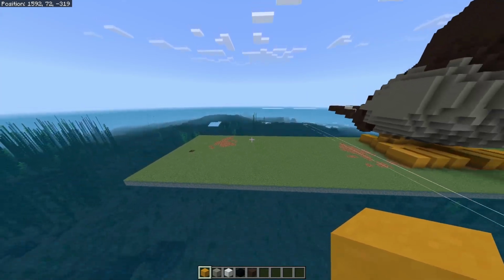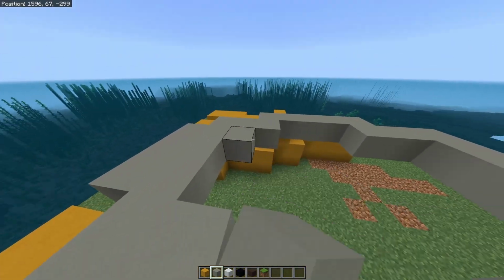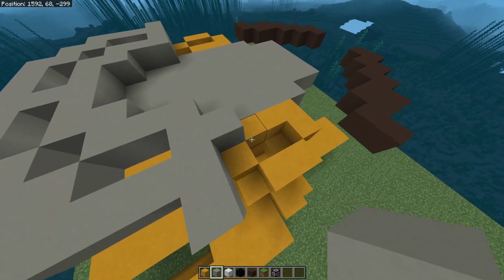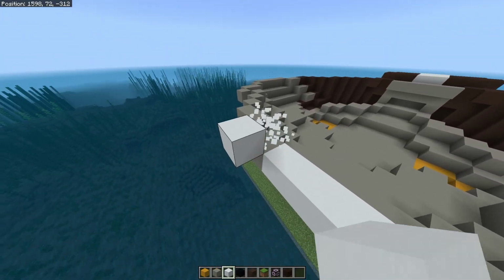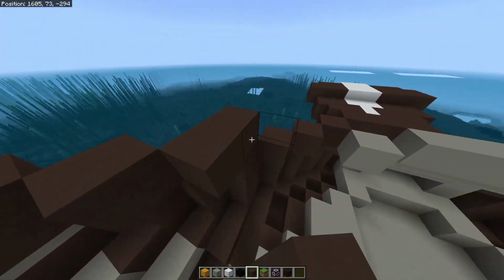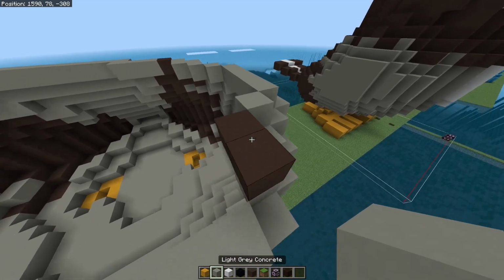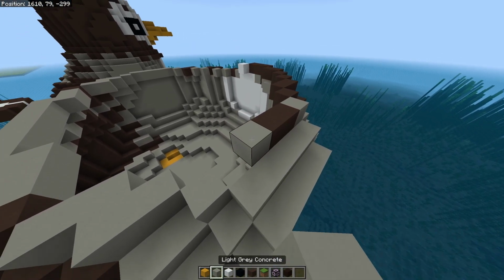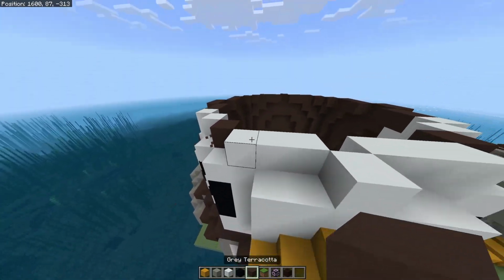How to build a Pokémon Starly statue in Minecraft (Tutorial)